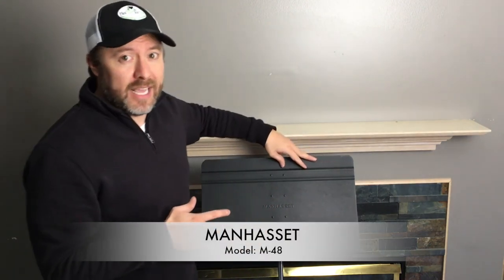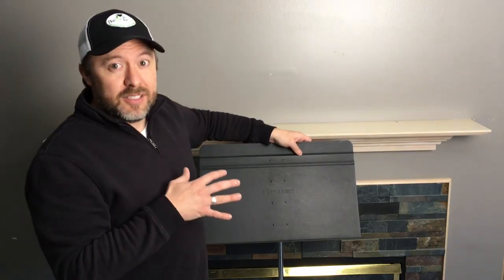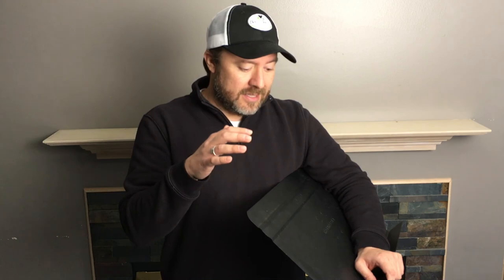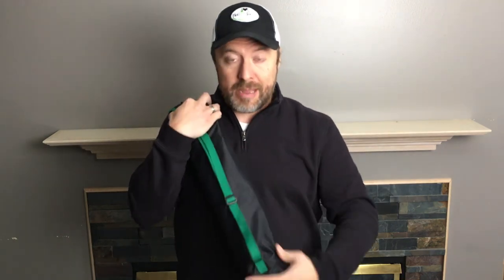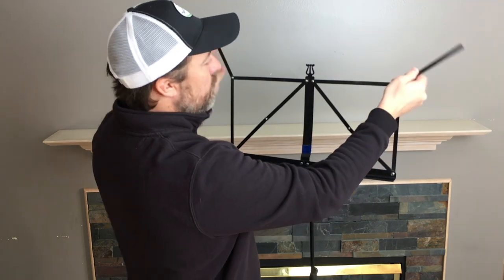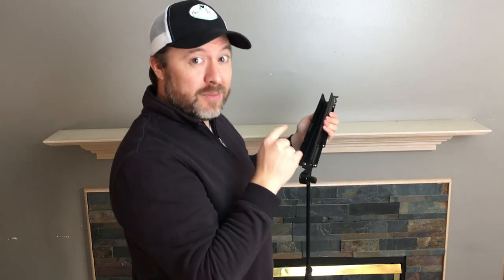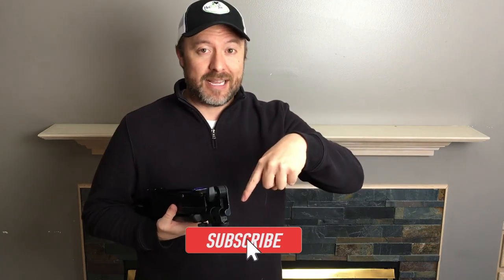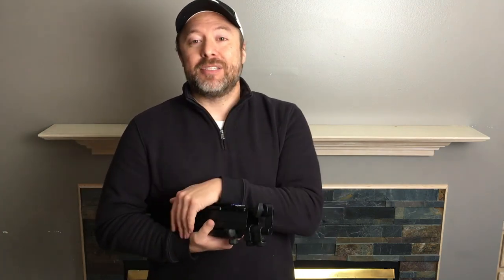Taking A Stand for Music (The best at-home and travel music stands)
During my many years I've been playing music, there has always been only one music stand that is considered THE GOLD STANDARD of music stands the world over!!  PLUS, I'll show you the one TRAVEL music stand I've been using since the mid 90's, and it's still in fantastic shape.

NOTE: I have absolutely NO association with any music stand company, nor do they know I'm talking about their music stands, let alone have given me any products to test or endorse.  This is all based solely on my own experiences over the years.